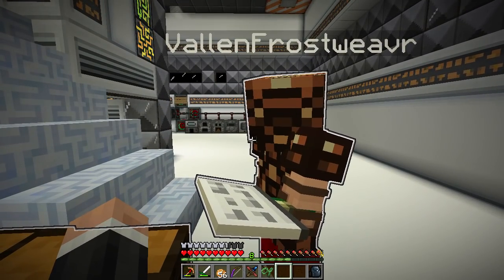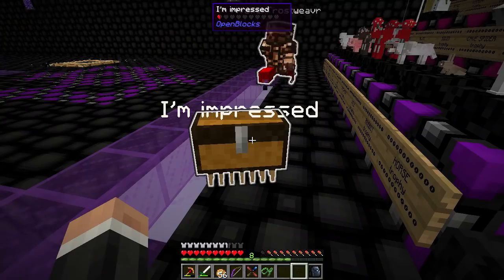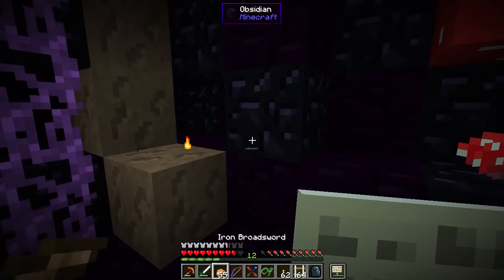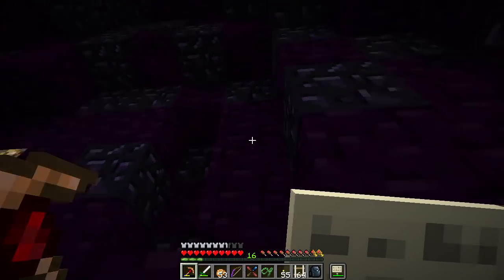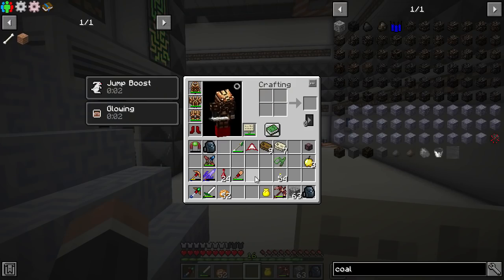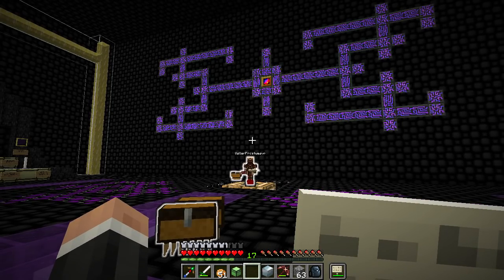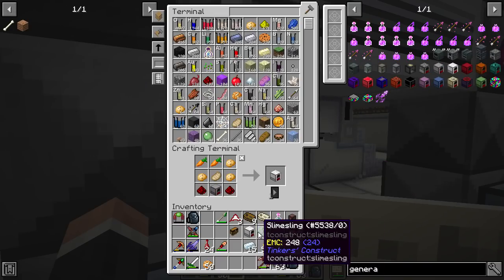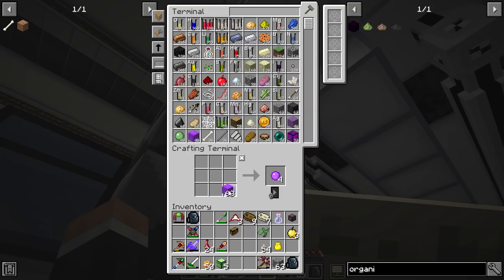Material Energy^5: Entity | Silver Lining w/ @MischiefofMice! | E13 | 1.12.2 Map Modpack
Material Energy^5: Entity | Silver Lining w/  @Mischief of Mice ! | E13 | 1.12.2 Map Modpack

We continue the new modpack Material Energy^5: Entity with @MischiefofMice! We go back to the blackstone area to discover some things we may have overlooked! We find some more mobs to deal with and a whole lot of silver and nickel!

About the modpack: The Material Energy Series couples a modpack to an adventure map, providing a greater experience to the player. The goal of this series is to travel from different rooms loaded in an AE system, each distinct and challenging, gathering unique resources and completing quests in order to complete the monument and achieve a final goal! Story: The space station set to autonomously hold all of reality together has sent out a distress call: “Error: Universe not found. Catastrophic failure.” You must return to the AI-run facility and find out what happened before the end of everything you know and everyone you love. Throughout your quest to resolve the sundering of time and space, you will explore strange new lands and bizarre alternate dimensions. You will collect legendary objects of power and construct machines that can bend reality itself. By the end, you will also need to face your darkest fears- but you must never give up! The universe is depending on you. A few tips before you start your adventure: - If you get stuck, make sure to read the quests because they might help you find the solution! - This modpack is balanced around 2 to 3 players on normal difficulty. However, if you wish to play with more or less players, adjust the difficulty as needed. - This modpack will be challenging, even with multiple players on normal difficulty. You will die, but you will recover and eventually succeed! Good luck in your adventure through Material Energy^5: Entity!